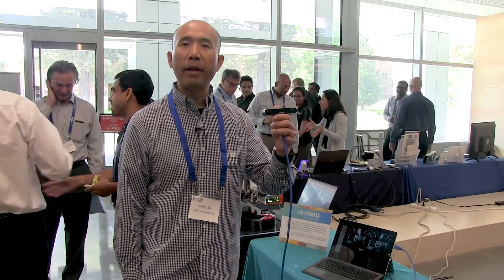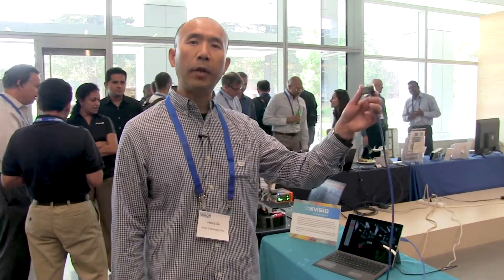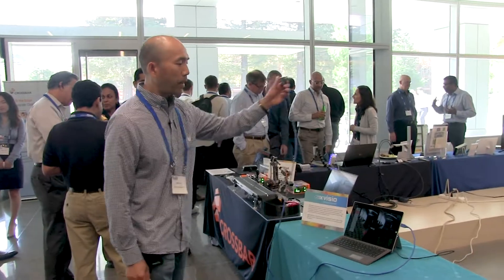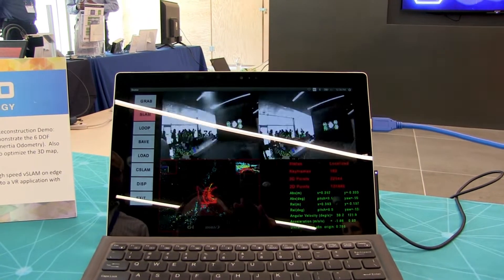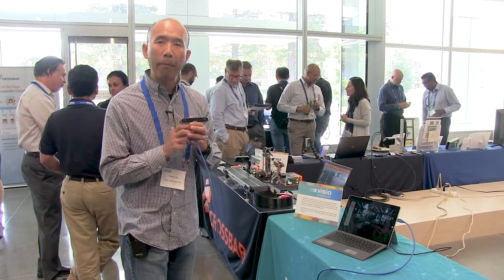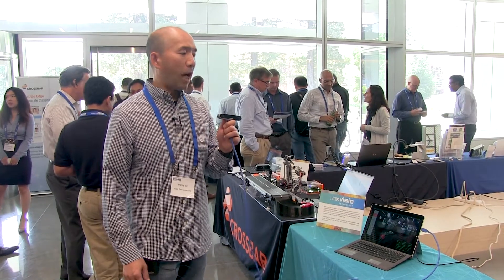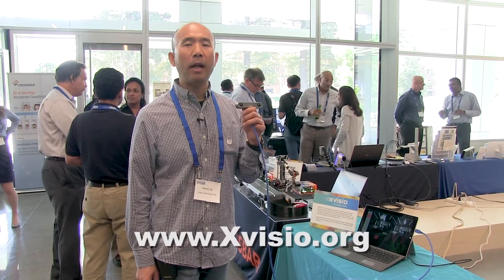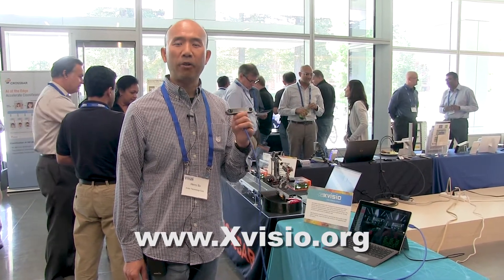Xvisio Technology Demonstration of High Speed, High Accuracy VSLAM 6DOF Tracking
Henry Su, Business Development Manager at Xvisio Technology, delivers a product demonstration at the September 2018 Vision Industry and Technology Forum. Specifically, Su demonstrates the company's compact, low power VSLAM camera sensor module, which is powered by Intel Movidius and can run the entire VSLAM algorithm on-device or in hybrid mode. It delivers high speed, high accuracy 6DOF tracking for AR/VR HMD, glasses and robotics applications such as service robots and sweeping robots.